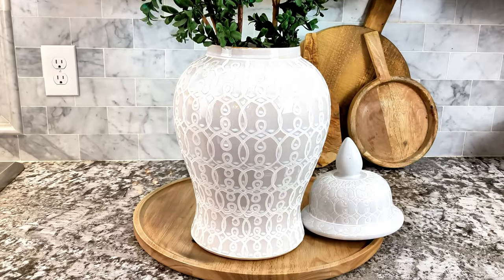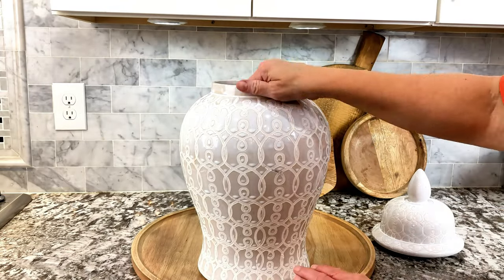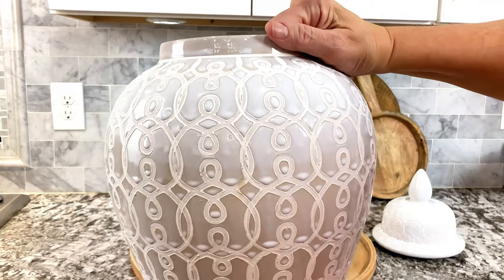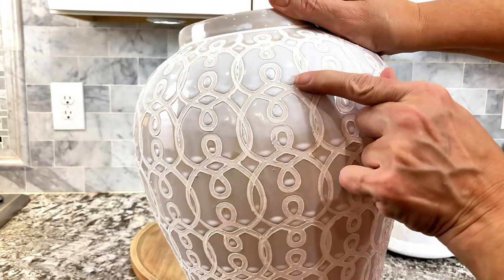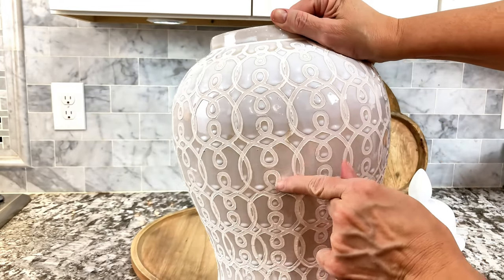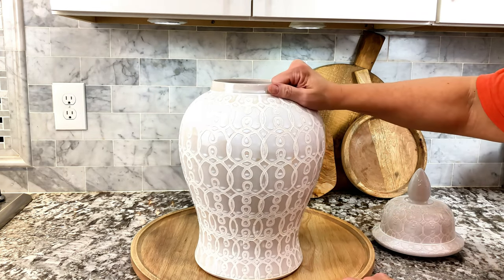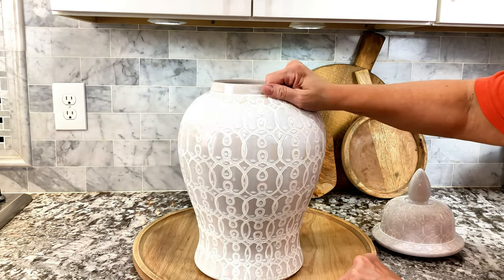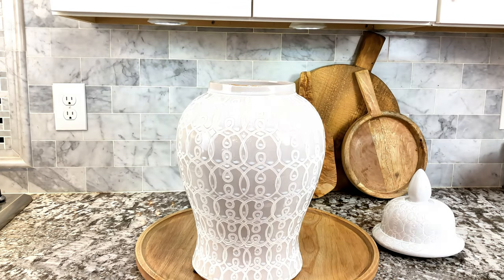TIC Collection Hand Crafted and Hand Painted Artisan Crafted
Amazon Link 🛍

Material Ceramic
Brand TIC Collection
Color Off White, Taupe, and Gray
Closure Type Flip Top
Pattern Geometric